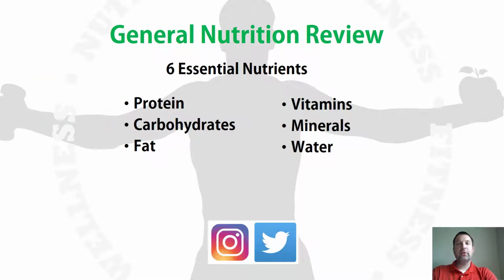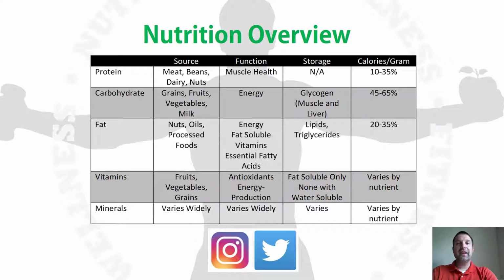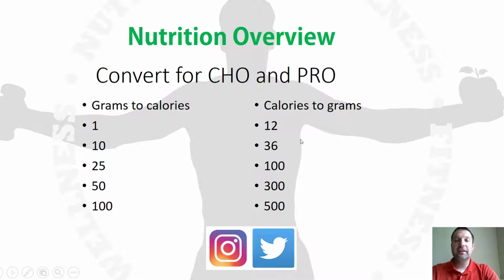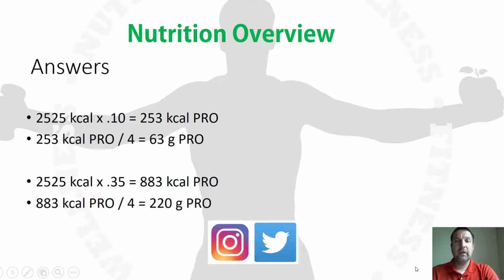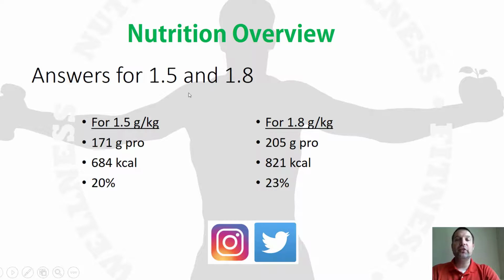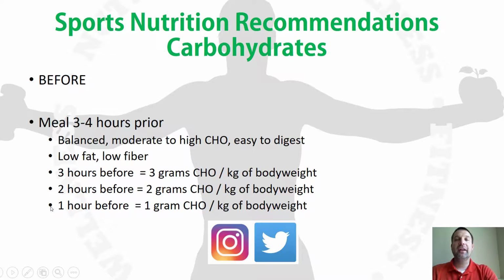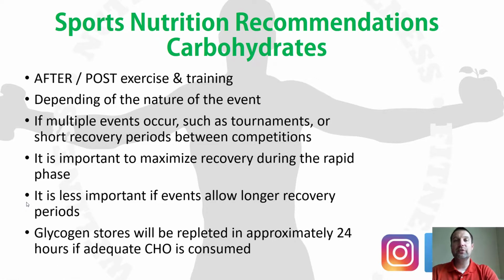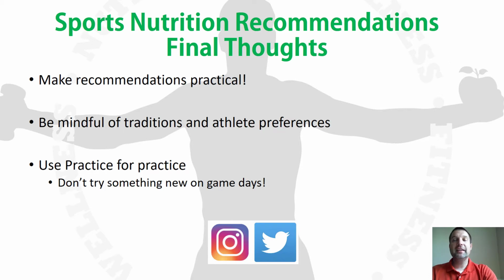CEU Module-Sports Nutrition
CEU Sports Nutrition Module by Fitness4Professionals host Paul Moore, MS, RD, CSSD, LDN, CSCS, NSCA-CPT